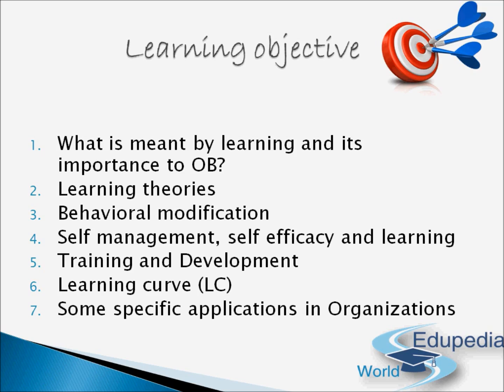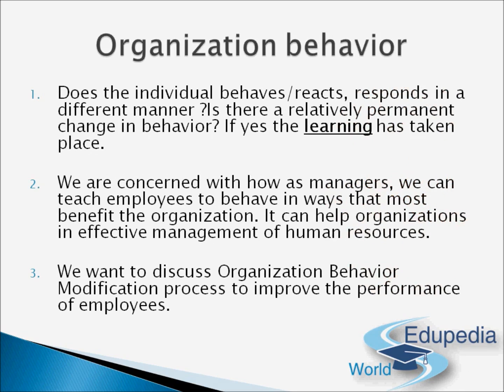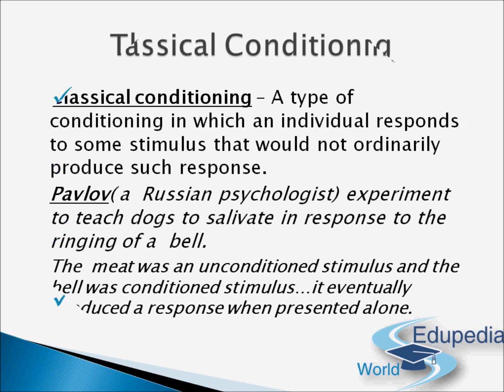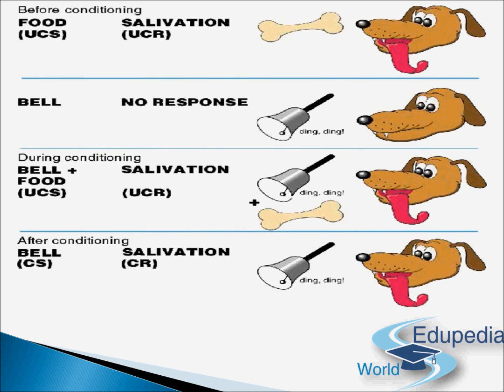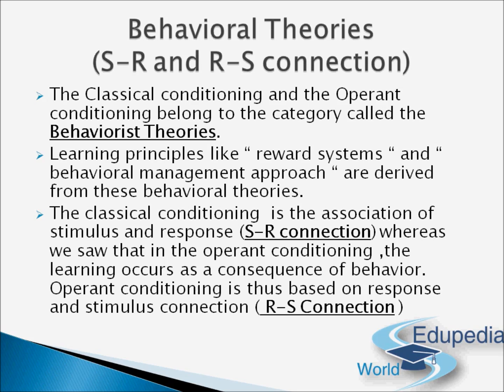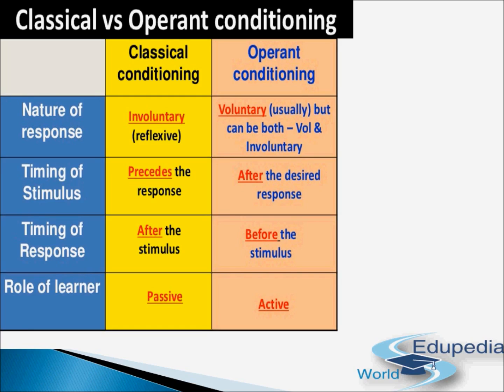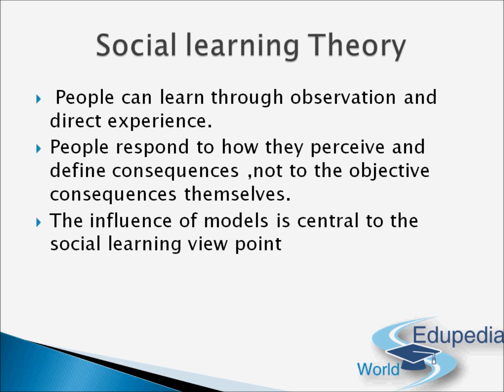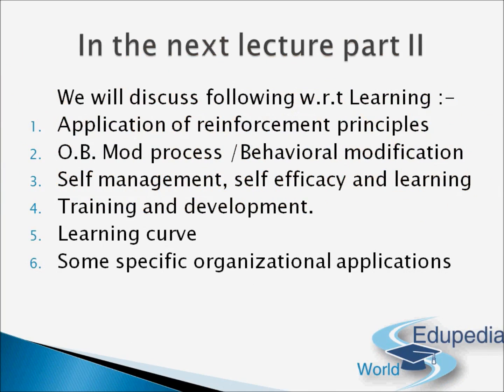Management | Organizational Behavior | Learning - Part 1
Cognitive Theory,Management Course - BBA, MBA
Organizational Behavior, Learning

What is Learning 00:02:00 - 00:03:24
*Learning is the act of acquiring new, or modifying and reinforcing existing knowledge, behaviors, skills, values or preferences and may involve synthesizing different types of information. The ability to learn is possessed by humans, animals, plants and some machines.

Importance of Learning in OB 00:03:25 - 00:05:37

Theories of Learning   00:05:38 - 00:06:21
*Classical Conditioning
*Cognitive Theory
*Operant Conditioning

Classical Conditioning 00:06:22 - 00:09:43
* A type of conditioning in which an individual responds to some stimulus that would not ordinarily produce such a response.
*Pavlov a Russian Psychologist taught dogs to salivate in response to the ringing of a bell

Operant Conditioning 00:09:44 - 00:11:44
*Operant conditioning or the reinforcement theory is associated with work of skinner.
*It is a type of conditioning in which a desired voluntary behavior leads to a reward or prevents punishment

Behavioral Theories (S-R & R-S Connection) 00:11:45 - 00:13:13
* The Classical conditioning and the operant conditioning belong to the category called the behaviorist Theories
* The classical conditioning is the association of stimulus and response (S-R Connection)
* The operant conditioning is based on response and stimulus connection (R-S Connection)

Classical versus Operant Conditioning 00:13:14 - 00:16:11

Cognitive Theory 00:16:12 - 00:17:07
*Cognition refers to individual's thoughts knowledge, interpretations, understanding or views about oneself and his/her environment.
*Based on mental processes by which learners take in, interpret, store and retrieve information

Social Learning theory 00:17:08 - 00:20:22
*People can learn through observation and direct experience
*People respond to how they perceive and define consequences, not to the objective consequences themselves